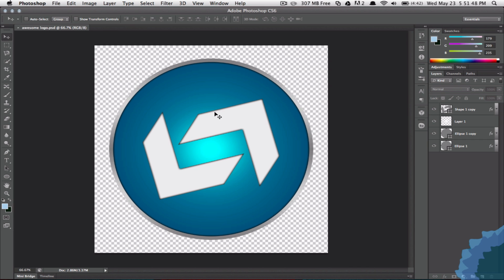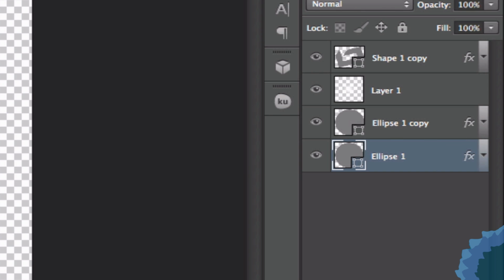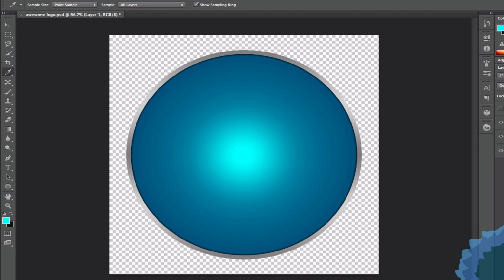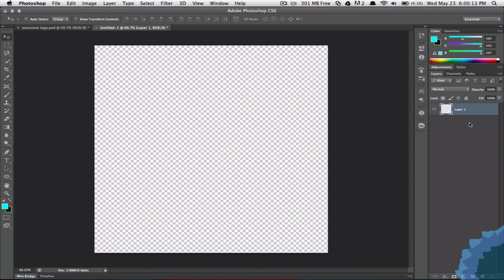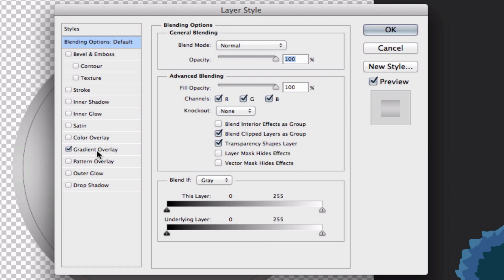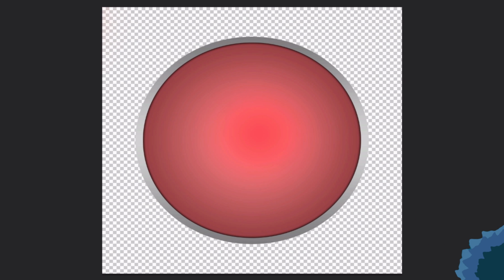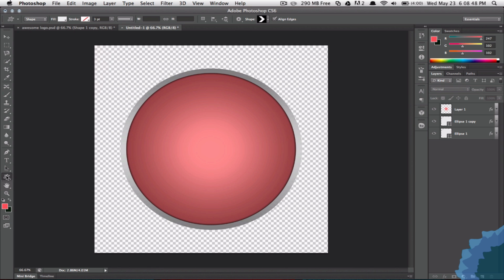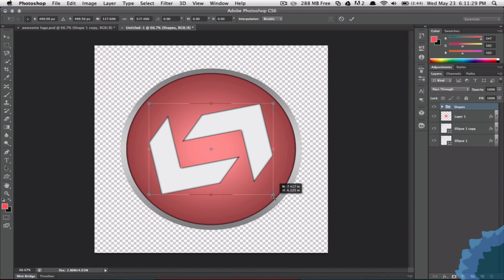Making Logos in Photoshop PT.2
In this tutorial by omnituts, we show you the second step in making logos in photoshop: design. Design is the art of shape and vector graphics and how to make them look good in a stylish and clever way. This tutorial's host is the Omnituts CEO: Saad Atif Zahoor.